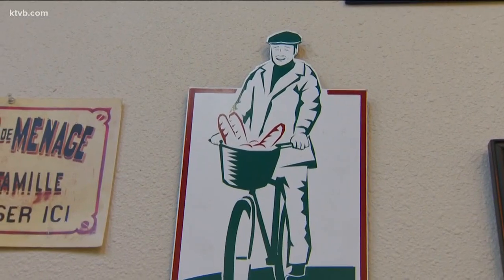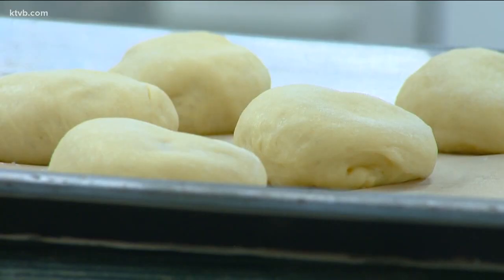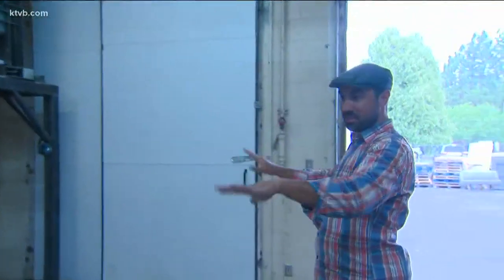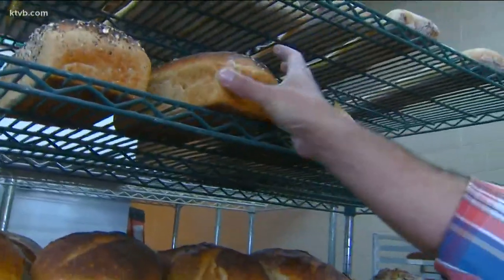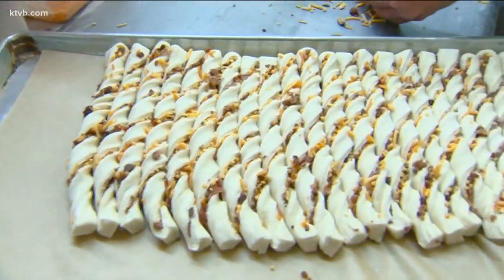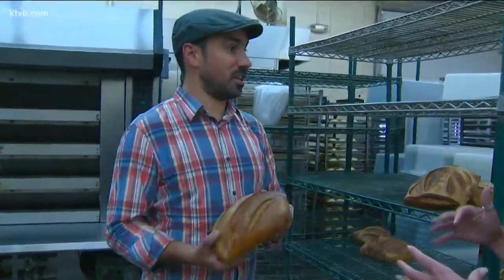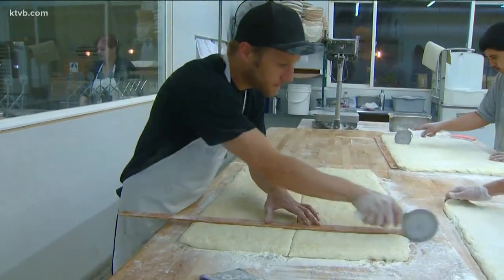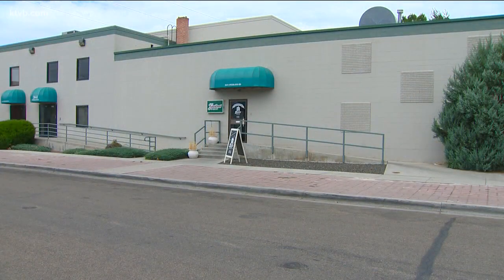Gaston's Bakery keeps it simple, fresh and local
KTVB went to the Boise Bench bakery to find out how they keep it fresh and simple.